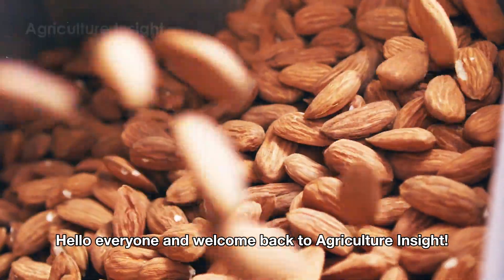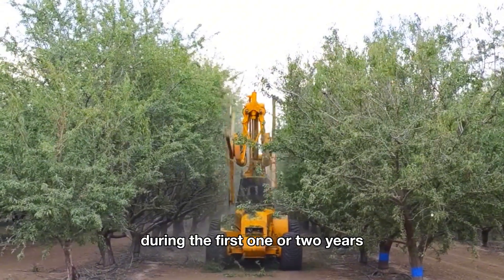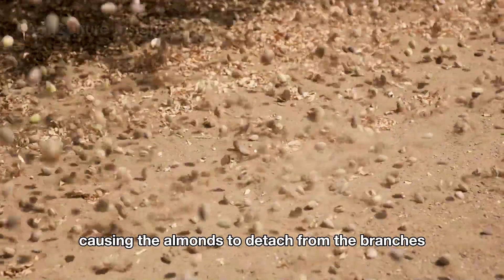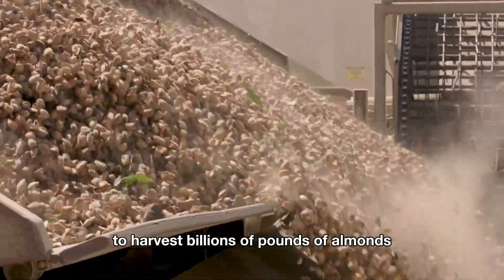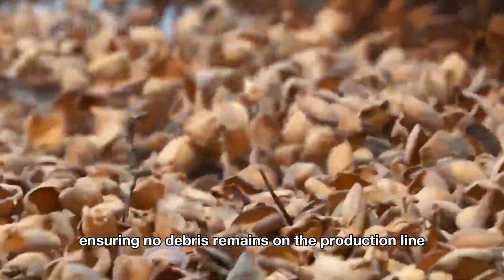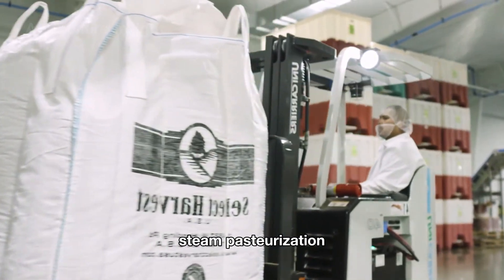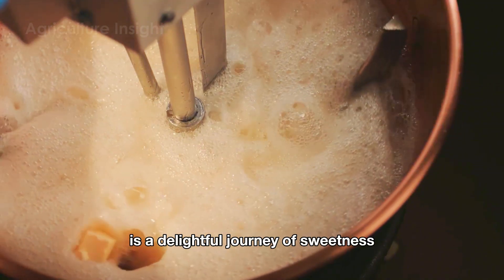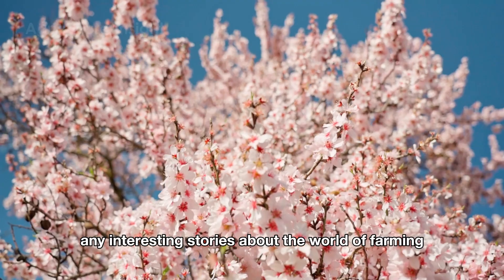2.6 Billion Pounds Of Almonds Are Harvested By American Farmer This Way | Agriculture Technology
2.6 Billion Pounds of Almonds Are Harvested by American Farmers This Way - Let's Dive In!
Join us as we uncover the incredible journey behind harvesting 2.6 billion pounds of almonds in the United States! In this feature, we take you to the heart of California's almond orchards, where cutting-edge agricultural technology meets expert farming to produce one of America’s most beloved nuts.
What You'll Discover:
Innovative Almond Harvesting Techniques: Explore how advanced machinery and precise farming practices bring almonds from tree to table with remarkable efficiency.
The Almond Economy: Learn about the pivotal role almonds play in the U.S. economy, from local markets to global exports.
Sustainability in Almond Farming: Discover how American farmers are adopting eco-friendly methods to optimize water usage and protect the environment while ensuring bountiful harvests.
Engage with Us: Got questions or insights about almond farming?
Watch now to experience the best of agricultural innovation at work!
00:00 Intro
00:59 Almonds In America
02:33 Harvesting Almonds
05:35 Factory Processing
06:34 Hulling Process
07:18 Shelling Process
08:40 Steam Pasteurization
09:04 Packaging Process
09:31 Salted Almonds
10:08 Almonds Toffee
11:30 Conclusion
Agriculture Insight takes you deep into the world of American agriculture, showcasing the technologies and techniques revolutionizing farming today.